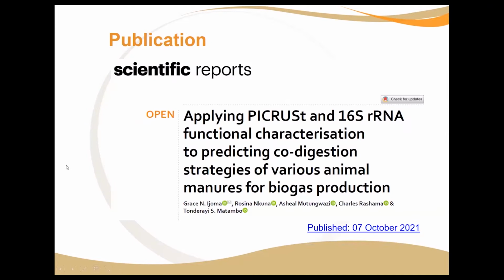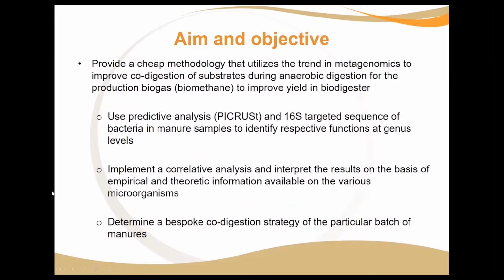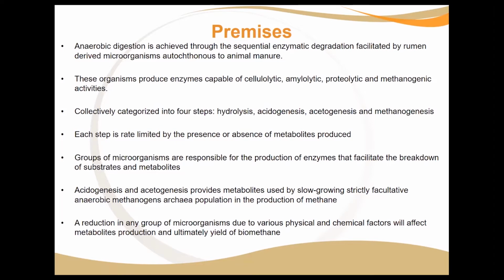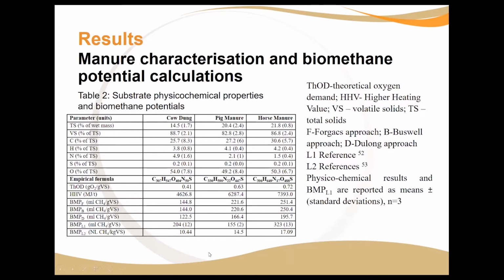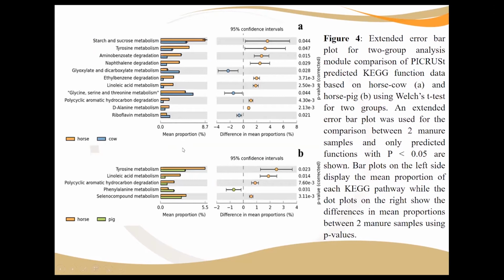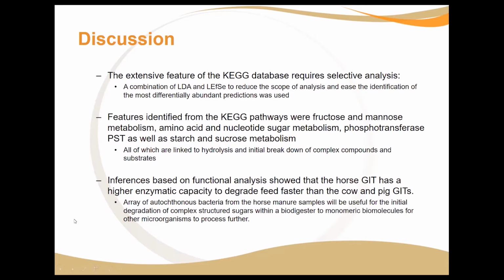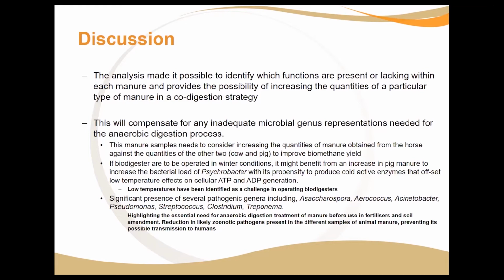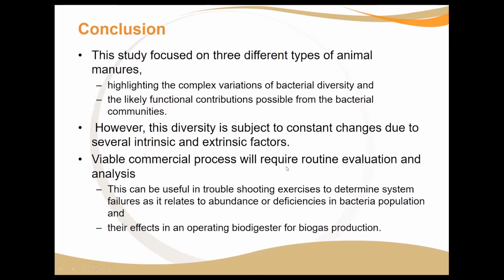Applying PICRUSt and 16S rRNA functional characterisation... I MSA Symposiun 2021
Welcome to the second MSA symposium 2021 hosted in collaboration with the ACTG and DIPLOMICS.

Speaker: Dr Grace N. Ijoma
Title: Applying PICRUSt and 16S rRNA functional characterisation to predicting co-digestion strategies of various animal manures for biogas production

Authors: Grace N. Ijoma, Rosina Nkuna, Asheal Mutungwazi, Charles Rashama, Tonderayi S. Matambo

Abstract:
An estimated 25 million tons of animal manure is produced globally every year, causing considerable impact to the environment. These impacts can be managed through the use of anaerobic digestion (AD) This process achieves waste degradation through enzymatic activity, the efficiency of the AD process is directly related to microorganisms that produce these enzymes. Biomethane potential (BMP) assays remain the standard theoretical framework to pre-determine biogas yield and have been used to determine the feasibility of substrates or their combination for biogas production. However, an integrated approach that combines substrate choice and co-digestion would provide an improvement to the current predictive models. PICRUSt (Phylogenetic Investigation of Communities by Reconstruction of Unobserved States) addresses the limitations of assays in this regard. In this research, the biochemical functions of horse, cow, and pig manures are predicted. A total of 135 predicted KEGG Orthologies (KOs) showed amino acids, carbohydrate, energy, lipid, and xenobiotic metabolisms in all the samples. Linear discriminant analysis (LDA) combined with the effect size measurements (LEfSe), showed that fructose, mannose, amino acid and nucleotide sugar, phosphotransferase (PST) as well as starch and sucrose metabolisms were significantly higher in horse manure samples. 36 of the KOs were related to the acidogenesis and/or acetogenesis AD stages.